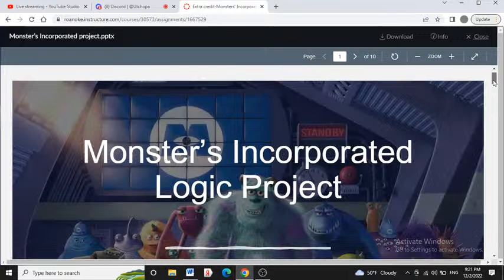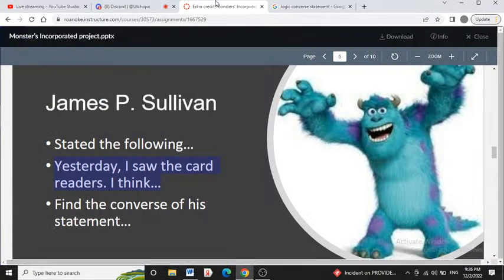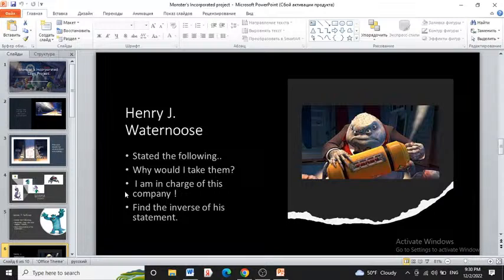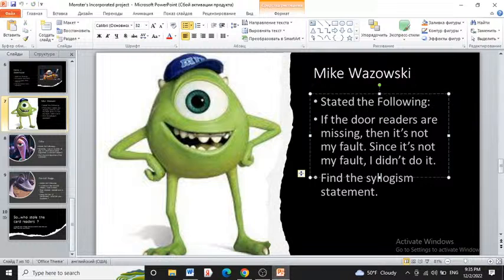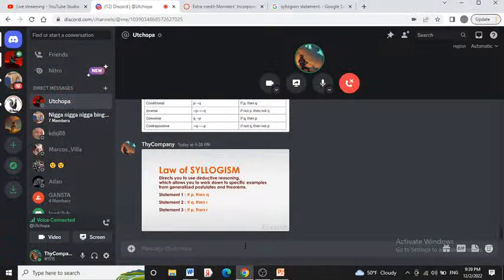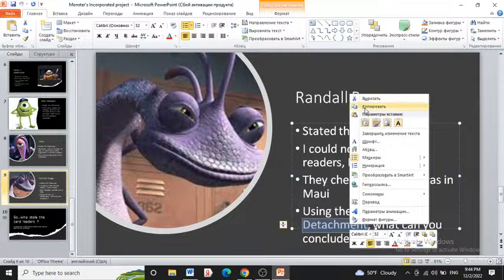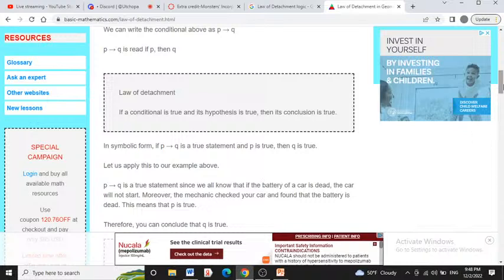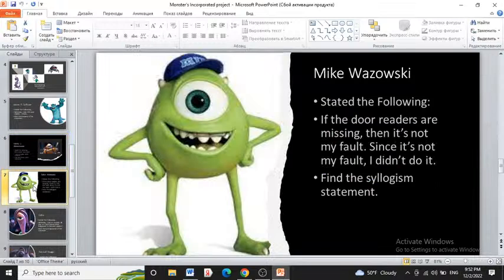TEACHING UTCHOPA LOGIC